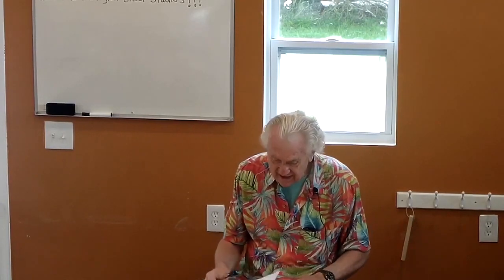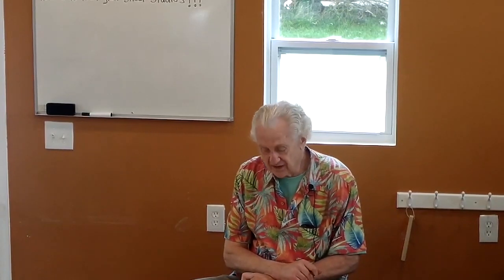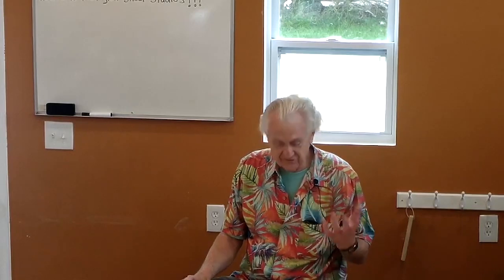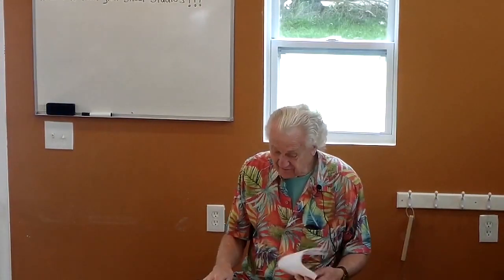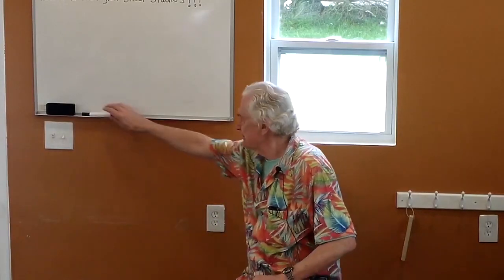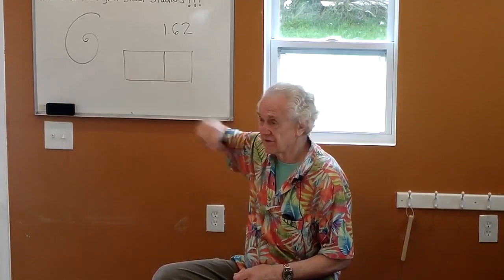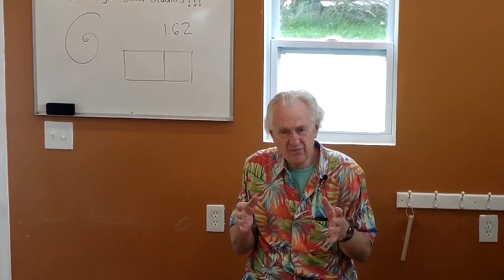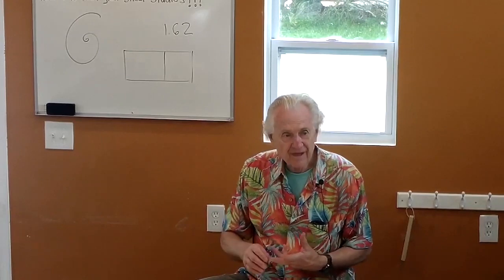Understanding Pottery Chapter 25 Critiquing Your Own Pottery Part 1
Welcome to Understanding Pottery, Chapter 25: Critiquing Your Own Pottery: Design Principles You Can Use – Part 1.

Critiquing works of art usually involves three different aspects of the work: the composition or design of the work itself, the techniques used to produce the work, and the concept or purpose of the work. Guidelines for these judgments, especially of the composition, can be involved and confusing. At the next Round Table, the discussion will focus on direct and practical ways that potters can make decisions to improve their work.
The next topic in the series is Critiquing Your Own Pottery: Design Principles You Can Use – Part 2.
Understanding Pottery is a series in production by Washington Street Studios. The video series is a digital textbook that will take you through the entire ceramic process from the raw material through the finished ceramic pieces. There are five sections and twenty-six chapters planned in the series and they are:
Section I: The Pottery Making Sequence
Chapter 1: What is Clay?
Chapter 2: Clay Properties and Drying
Chapter 3: Bisque Firing
Chapter 4: Tips for Successful Glazing
Chapter 5: Pyrometric Cones
Chapter 6: Glaze Firing
Section II: Use of Raw Materials
Chapter 7: Chemistry for Potters
Chapter 8: Glaze Chemistry
Chapter 9: Oxides, Washes, Underglazes and Stains
Chapter 10: Geology for Potters
Chapter 11: Use of Local Materials
Section III: Kilns and Firings
Chapter 12: Atmospheric Firings
Chapter 13: Wood-Fired Kilns
Chapter 14: Gas-Fired Kilns
Chapter 15: Electric Kilns
Chapter 16: Raku Kilns
Section IV: Solving Problems
Chapter 17: Kiln Performance Problems
Chapter 18: Clay Body Defects
Chapter 19: Glaze Defects
Section V: Practical Applications
Chapter 20: Pottery Myths, Errors and Misconceptions
Chapter 21: Thixotropy, Quartz Inversions and Other Pottery Mysteries
Chapter 22: Pottery and Physics
Chapter 23: Pottery Figurin’ (Math)
Chapter 24: Personal Safety with Pottery
Chapter 25: Critiquing Your Own Pottery: Design Principles You Can Use
Chapter 26: Tips for Buying Used Pottery Equipment

This video is one of our steps to share our passion for the ceramic arts, creative energy and knowledge with other artists and art lovers. We also created an audio version to expand our audience. If you are looking for the podcast of our show search for the ‘The Potters Round Table’ on your podcast platform of choice or go